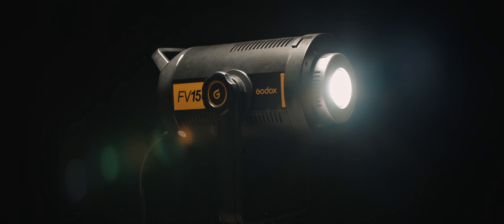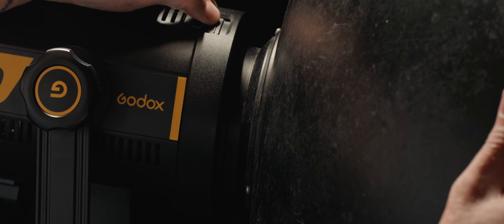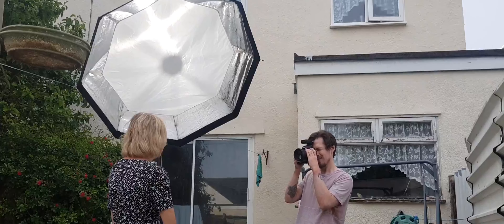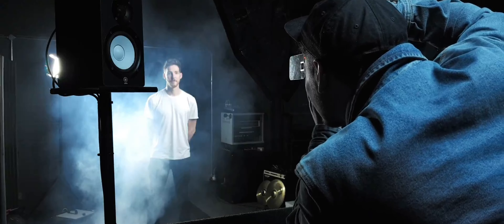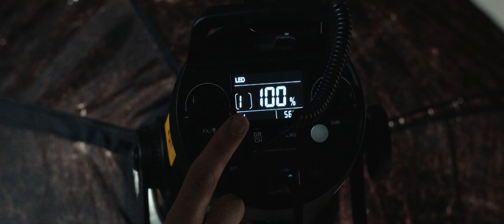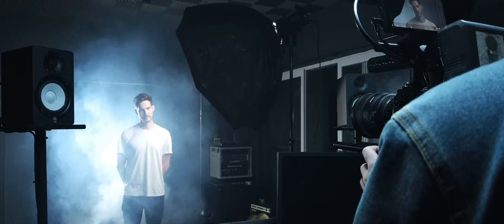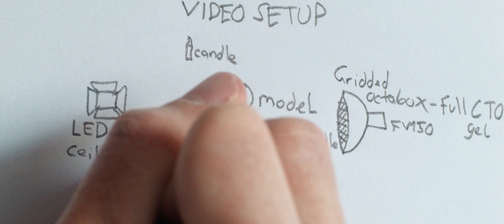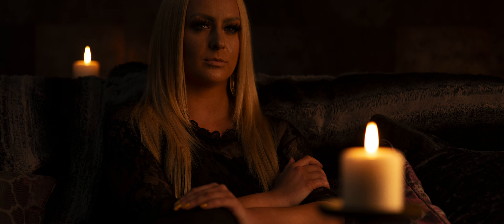How Can A Hybrid LED Light Help Your Craft? - Godox FV150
- Two Cinematic Colour Grades in Davinci Resolve - 18 Minute Video Tutorial for £8!

So Godox sent me their FV150 LED light to try out - it's a continuous LED light/photo flash combo, so you can switch between photography and video easily, without having to change modifiers, etc.
It got me thinking about how you can use a hybrid light like this to practise photography as a cinematographer, and cinematography as a photographer, as the two mediums can often overlap. Experimenting with different ways of making images is a good way to expand your abilities and learn lessons and techniques, that you can then apply to your own field of expertise.

On another note - I've been tempted to add some photography-related videos to my channel for some time now. Would be great to get some opinions on whether that would be a good idea, or would it somewhat dilute my channel and lose interest from some of the (small) audience that I have? Would love to start another channel on photography, but I doubt it would get many views!

Cheers guys!

Cameras used in video:
Blackmagic Cinema Camera 2.5k - BMCC
Blackmagic Micro Cinema Camera - BMMCC
Nikon D800
Galaxy Note 8 for BTS

Lenses:
Sigma 18-35mm f/1.8 ART
Sigma 85mm

Lights:
Godox FV150
Aputure Lightstorm LS-1S